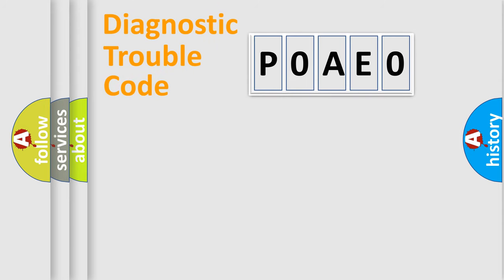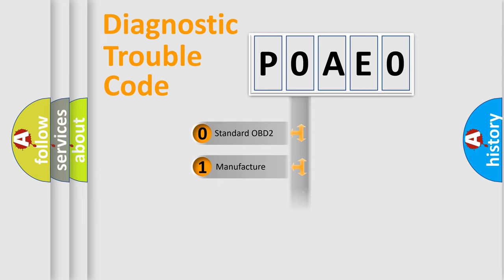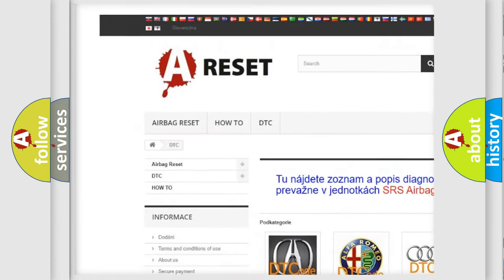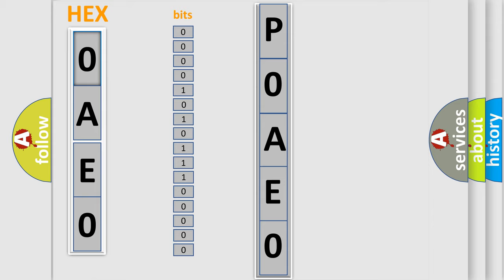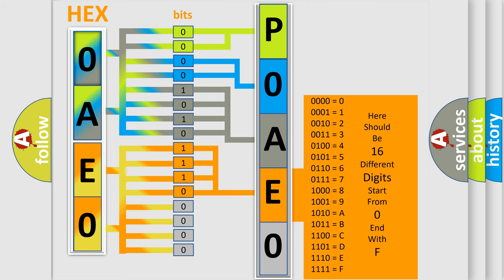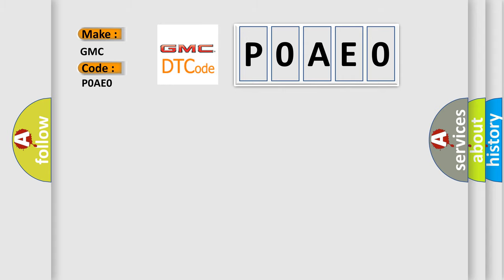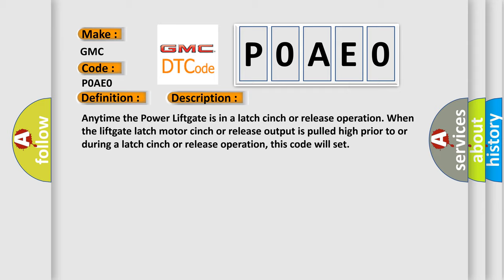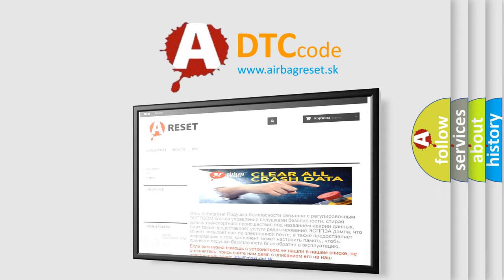DTC GMC P0AE0 Short Explanation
Contents:
0:21 Basic DTC analysis according to OBD2 protocol standard.
1:48 Insight into programming
2:58 A diagnostically understandable description of the Diagnostic Trouble Code
3:05 Basic error definition

Make:
GMC
Code:
P0AE0
Definition:
POWER LIFTGATE LATCH CONTROL 1 - CIRCUIT SHORT TO BATTERY
Description:
Anytime the Power Liftgate is in a latch cinch or release operation. When the liftgate latch motor cinch or release output is pulled high prior to or during a latch cinch or release operation, this code will set
Cause:
HIGH BATTERY VOLTAGE(Q84) LIFTGATE LATCH CINCH DRIVER CIRCUIT SHORTED TO VOLTAGE(Q85) LIFTGATE LATCH RELEASE DRIVER CIRCUIT SHORTED TO VOLTAGEPOWER LIFTGATE MODULE